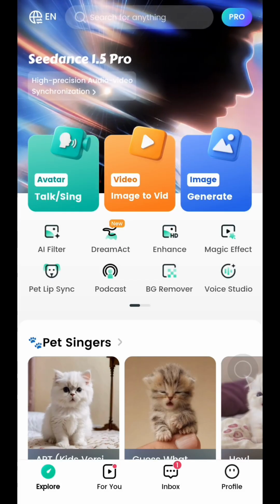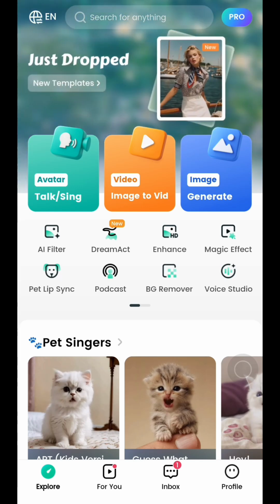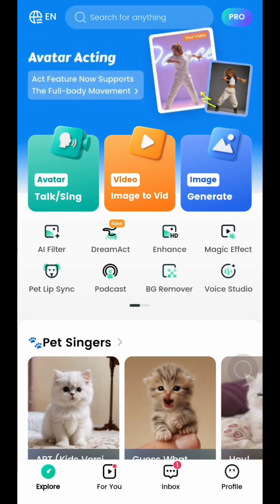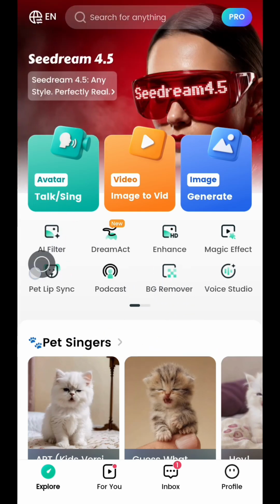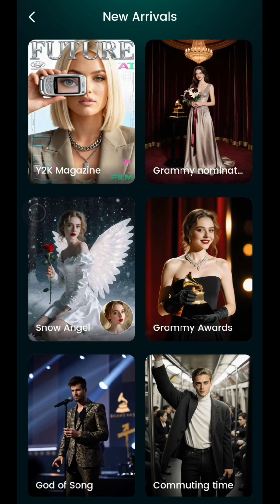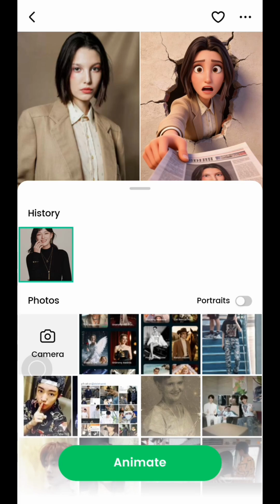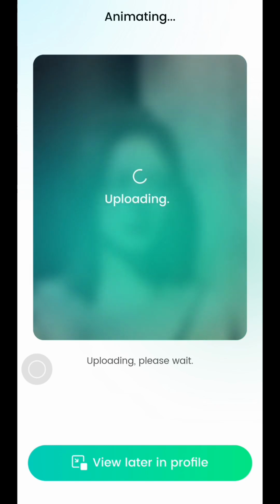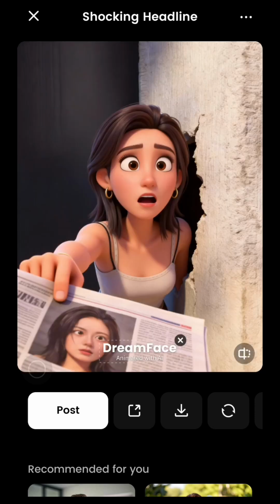How to Easily Create 3D Cartoon Photos Using Twace App | Step by Step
Learn how to turn a normal photo into a 3D cartoon with a shocking headline effect using the Twace app. This tutorial covers downloading the app, logging in with a Google account, using free weekly credits, navigating the AI filters, and animating your portrait for the best result. Follow along to easily transform your selfies and portrait photos into detailed 3D cartoon visuals.

0:00 Download and Setup Twace App
0:50 Find the AI Filter Section
1:08 Apply Shocking Headline Effect
2:33 Final 3D Cartoon Photo Result